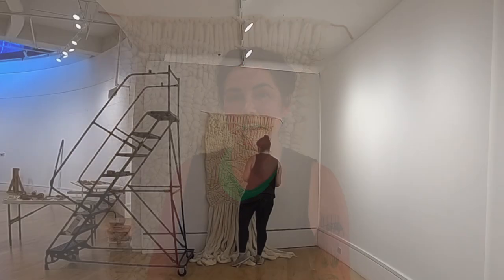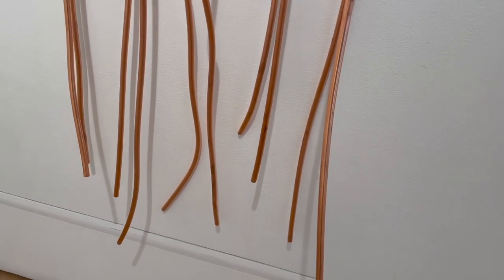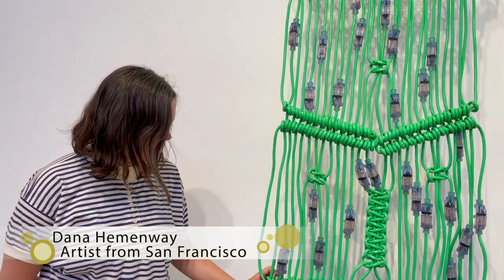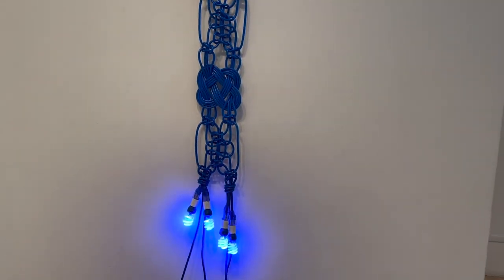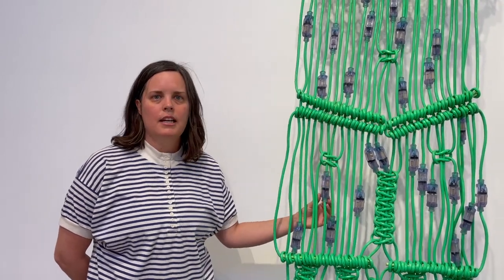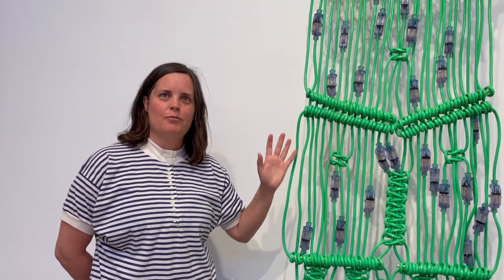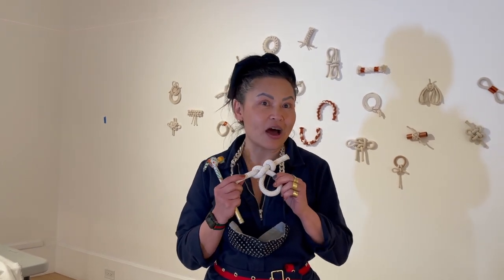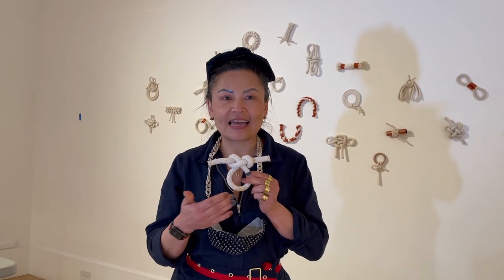Bedford Gallery: A Beautiful Mess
From micro artworks the size of your hand to mammoth room-sized installations, the national roster of women artists in A Beautiful Mess push the boundaries of their textile-based medium. Using rope, yarn, clay and wire, this group of conceptual artists knot and twist their media into sculptures that range from minimal and hyper-organized to utter pandemonium. They explore personal and political ideals — order and chaos to the extreme — and freely break the rules to create their beautiful artworks. Serious about making a strong cultural and intellectual impact, this group deftly weaves their message into works that demonstrate extraordinary technical skill.

Artists include: Windy Chien, Kira Dominguez Hultgren, Kirsten Hassenfeld, Dana Hemenway, dani lopez, Hannah Perrine Mode, Liz Robb, Katrina Sánchez Standfield, Meghan Shimek, Lisa Solomon and Jacqueline Surdell.